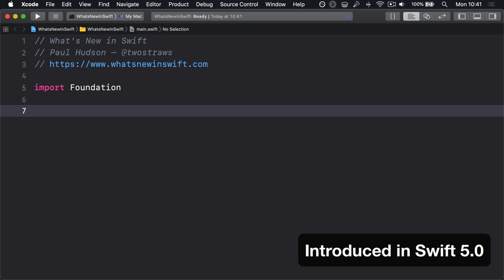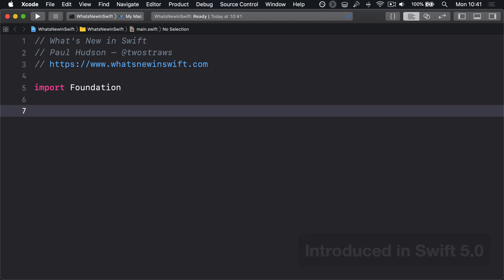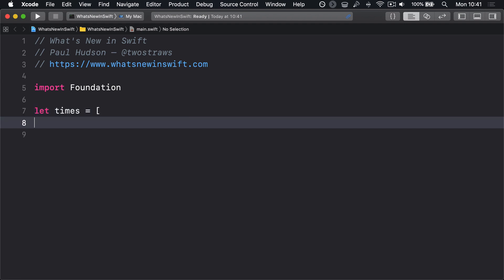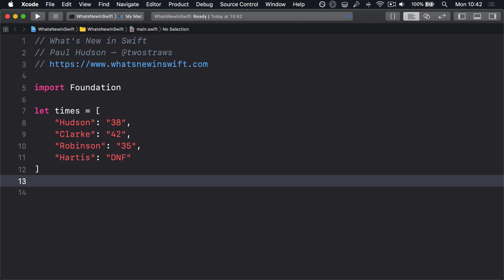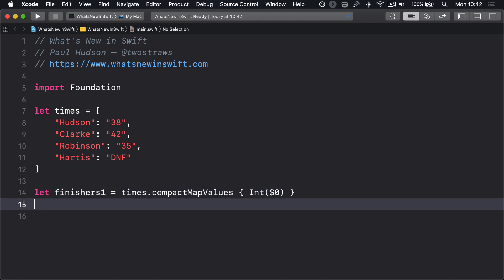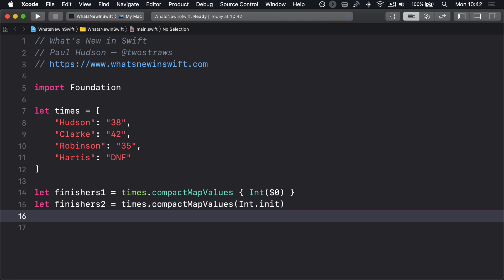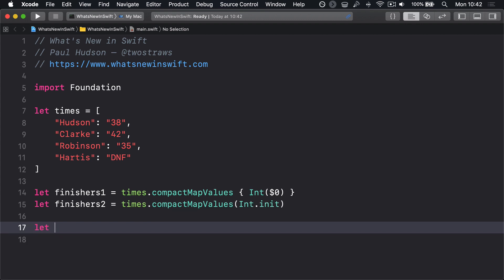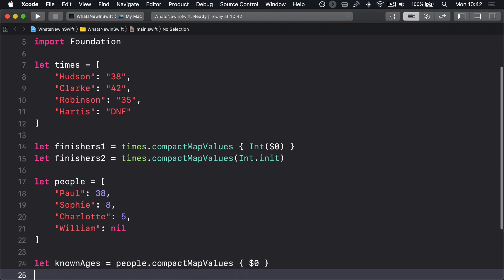Transforming and unwrapping dictionary values with compactMapValues()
Introduced in Swift 5.0, the compactMapValues() method of dictionaries lets us transform the values of a dictionary, unwrap optionals, and discard any that are nil – all at once.